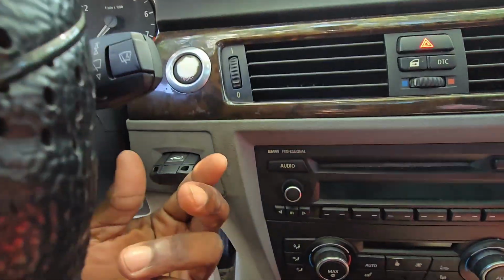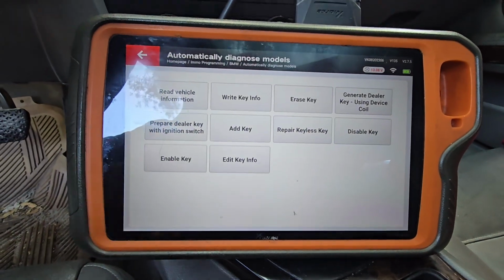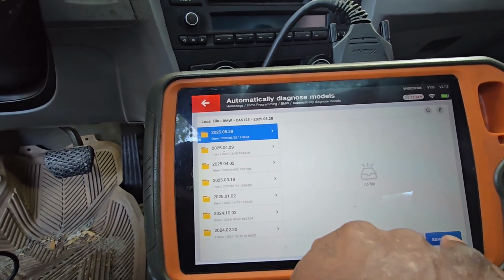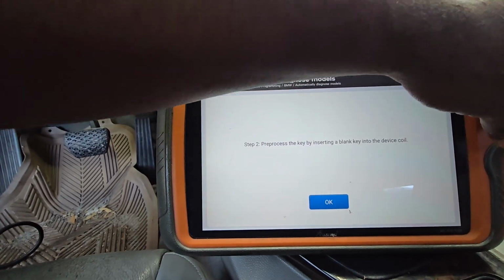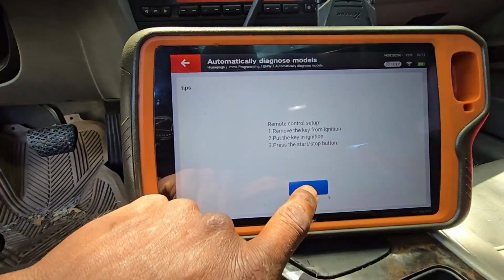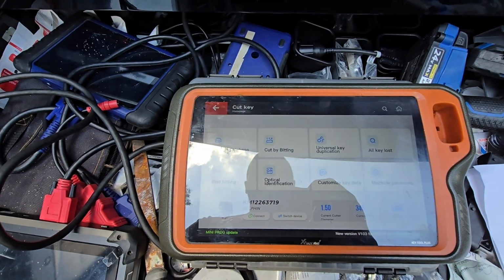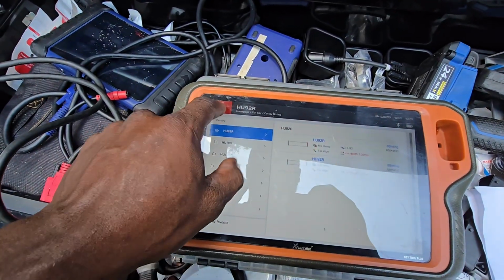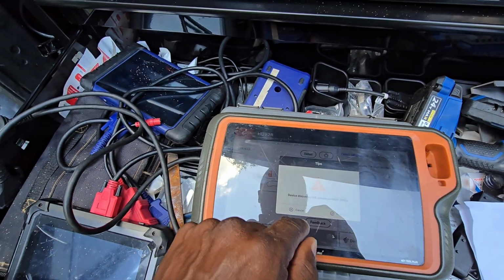2006 BMW 3 Series CAS2 all keys lost xhorse key tool plus Lakelandcarkeys.com